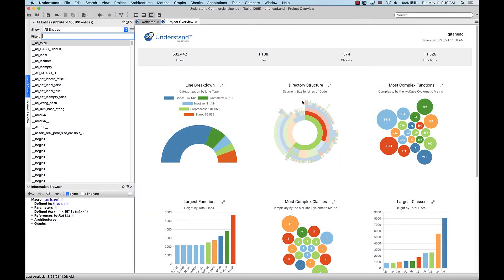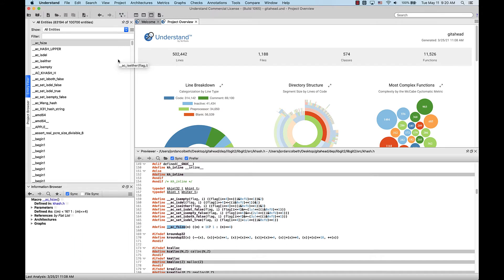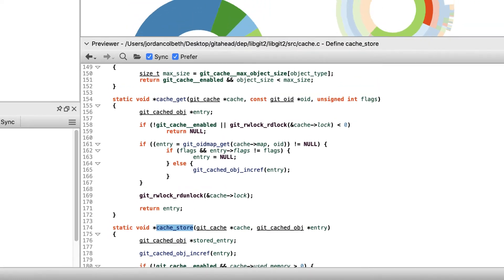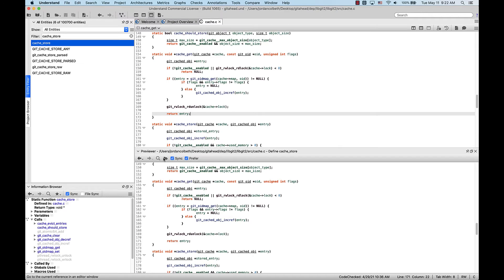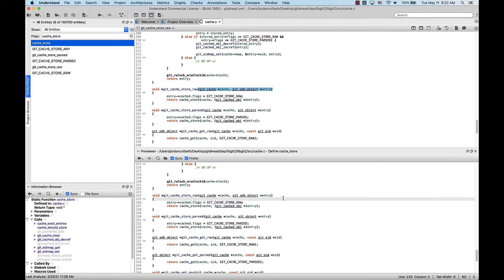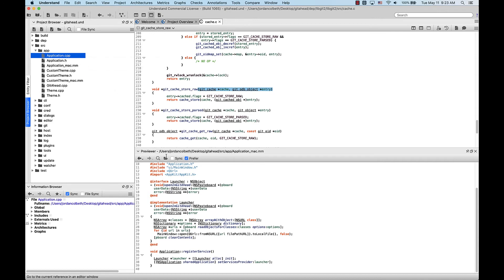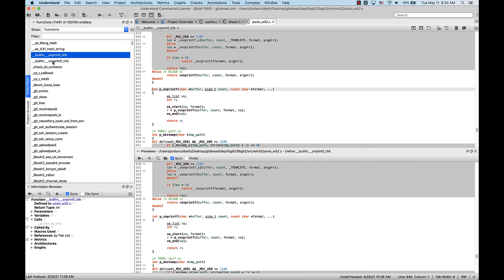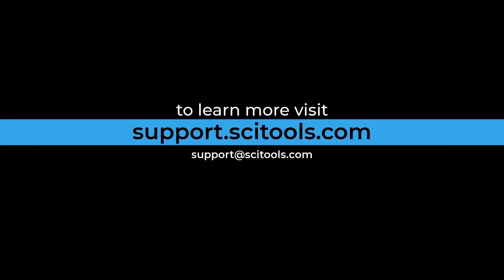Instantly contextualize your code with the Previewer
The Previewer allows you to instantly see any entity in your Understand™ project with a little bit of context. This video goes over the basics of navigating the Previewer dock, and how you can incorporate this tool into your workflow.

Ready to visualize your code? You can download a free two-week trial of Understand™